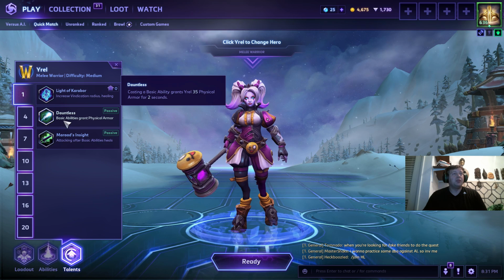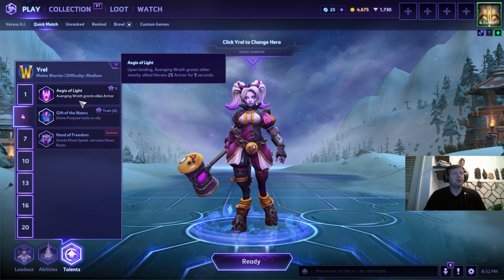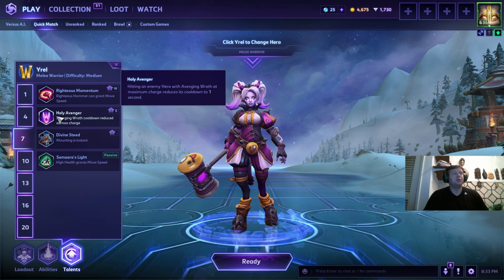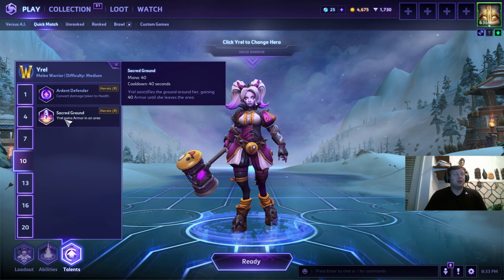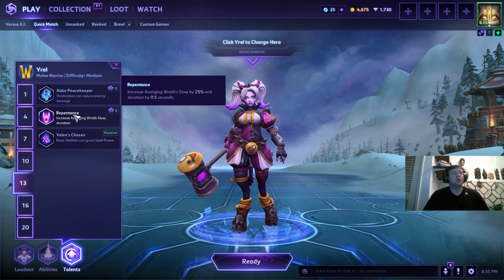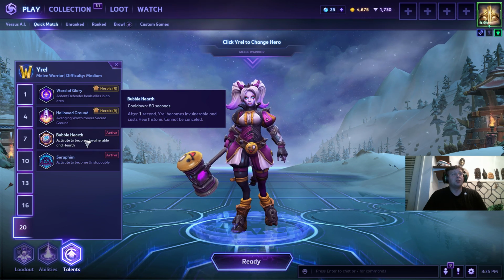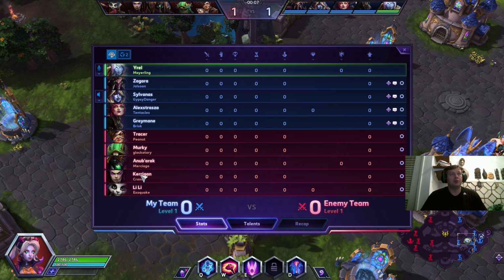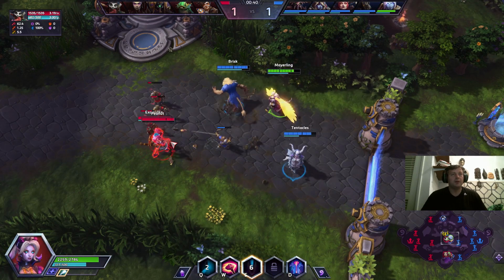HOTS - Yrel guide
Смотрите новые видео каждое Воскресенье.

Streams in English every Wednesday at 2 pm east.
Стримы на Русском каждый Четверг в 2 pm по Нью Йорку (9 pm по Москве)